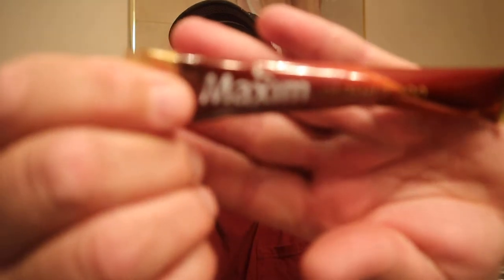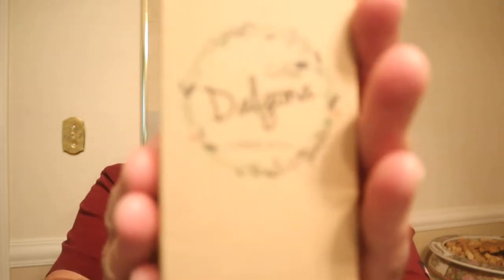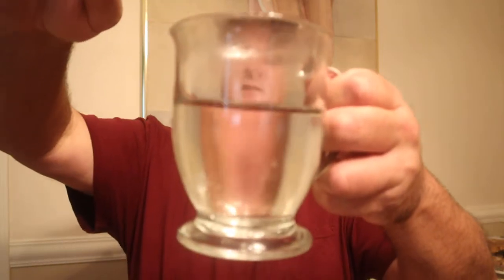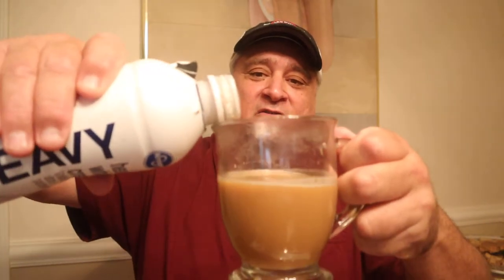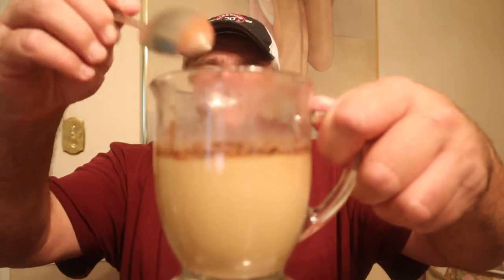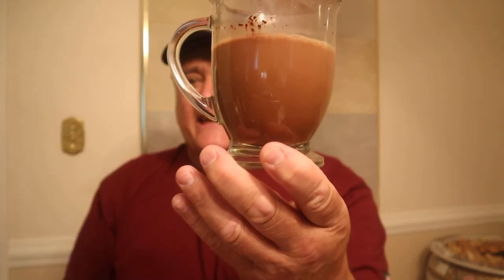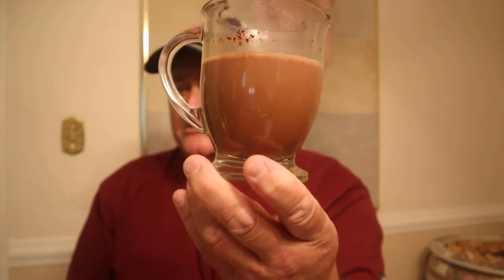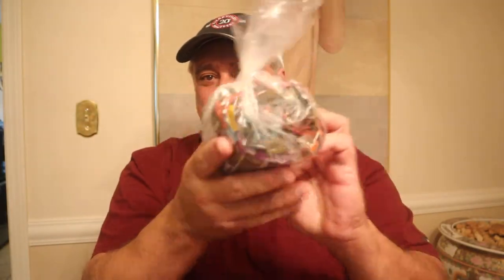Maxim Korean Instant Coffee. Dalgona Style 3 in 1.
Instant Coffee Review:

Maxim original coffee is an instant coffee mix that uses the unique flavor recovery technology which remains a secret known only to those who use it. Maxicoffee umedium roast, which brings out the rich flavor and aroma of the instant coffee mix. Feel the happiness and comfort of everyday life with Maxim original to taste a delicious mocha mix of Korean instant coffee.Mix one packet of Maxim original with one cup of hot water for a delicious cup of Korean instant coffee to start your day.Since its launch in 1980, Maxim has grown to become a flagship brand in the instant coffee market. Maxim is a good coffee that allows you to enjoy the taste and aroma of high quality coffee with authenticity, and Maxim original coffee mix lets you carry that quality and authenticity with you wherever you go.

Ingredients: Coffee 14% (maxim original), sugar, non-dairy creamer (corn syrup, hydrogenated vegetable oil, casein, dipotassium phosphate, tricalcium phosphate).

Facts: Product of Korea